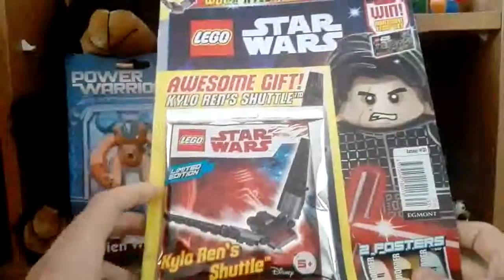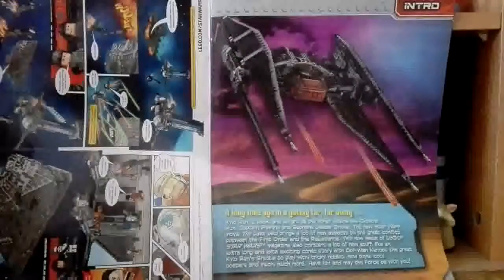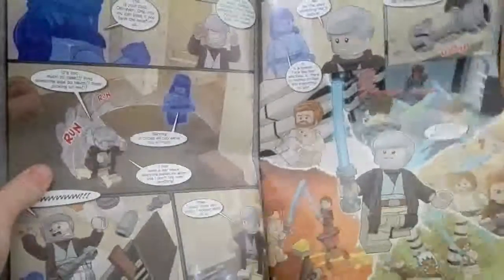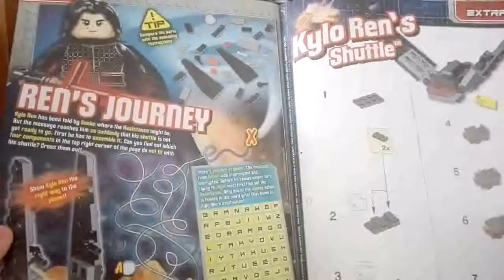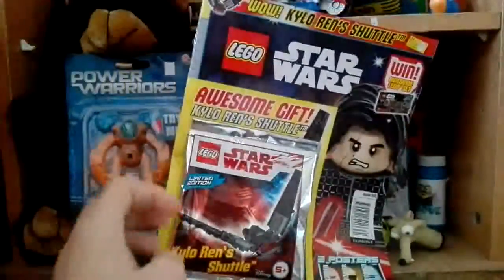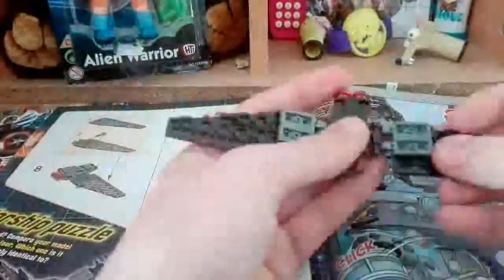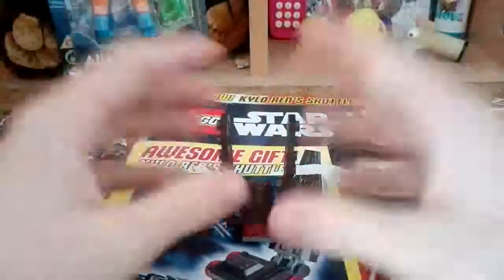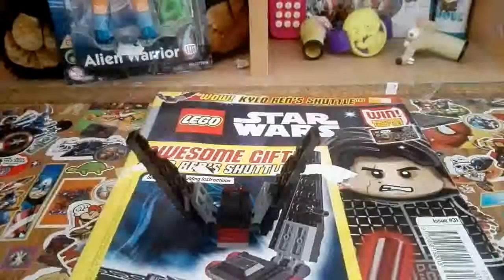Lego star wars magazine issue 31